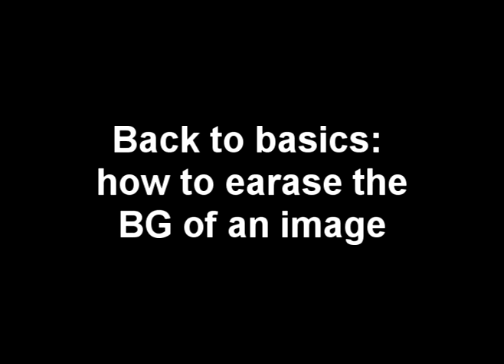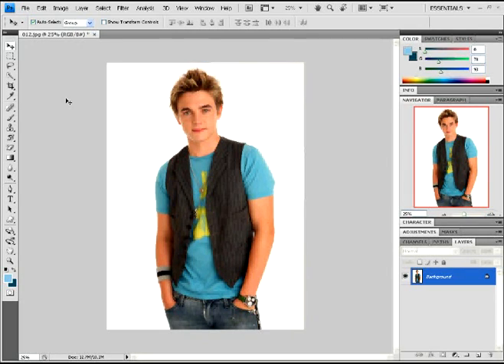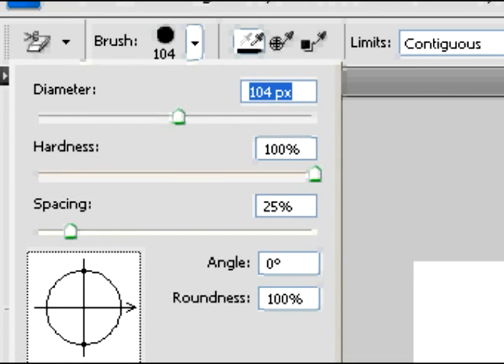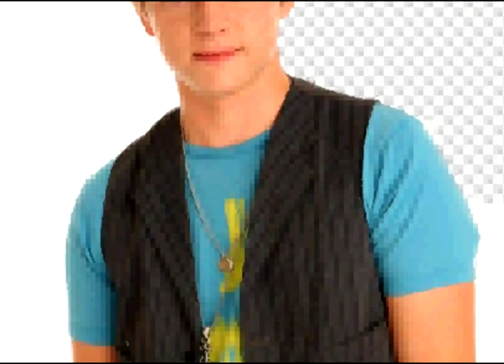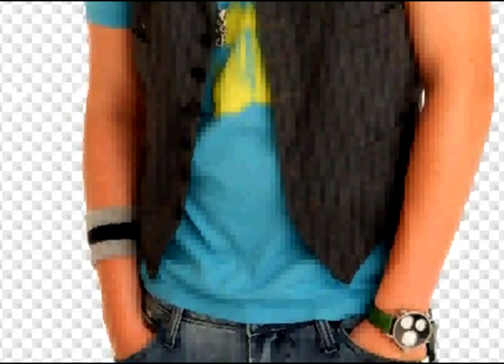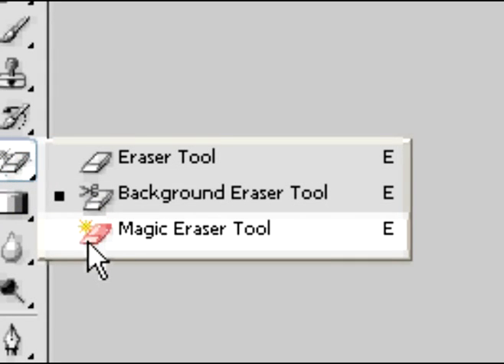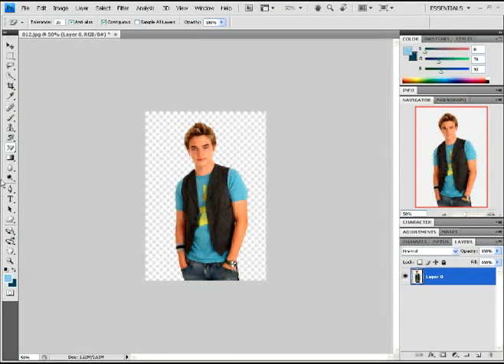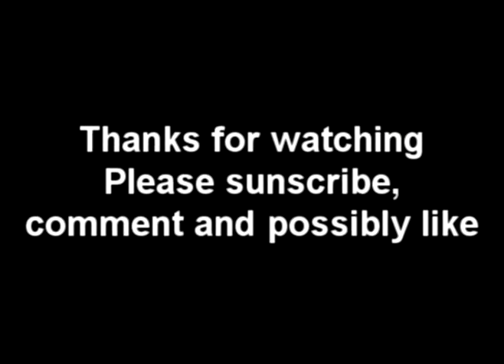Back to basics: how to erase the BG of any image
in this beginners tutorial i'll be showing you how to erase just the background out of any image (aka transparent background)